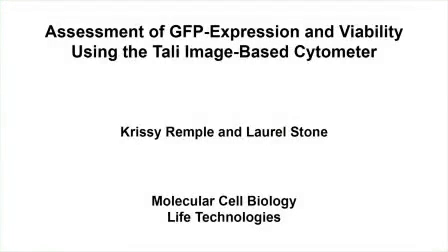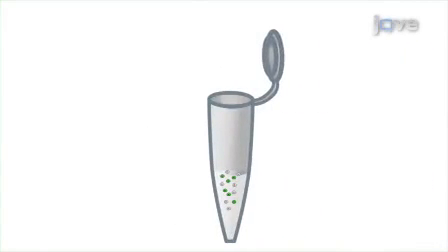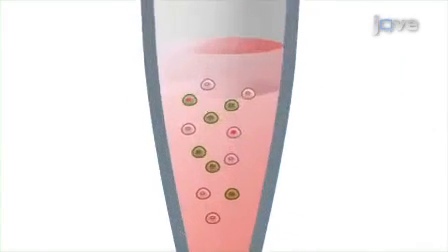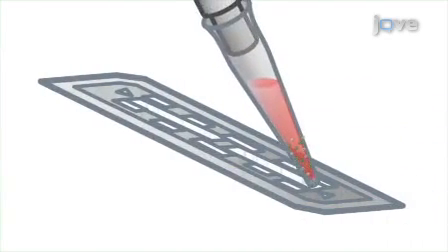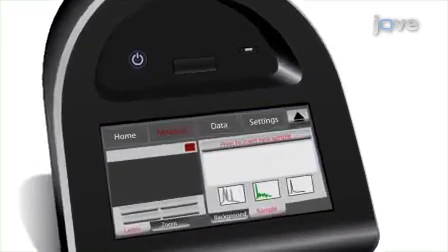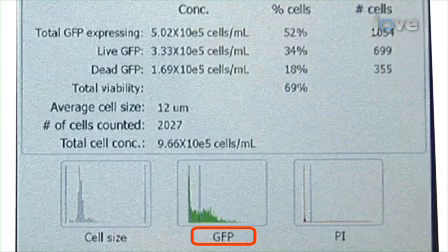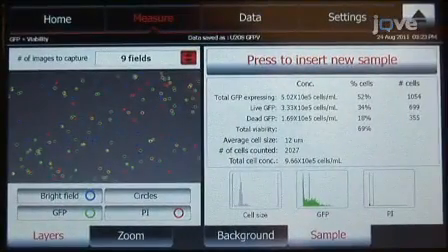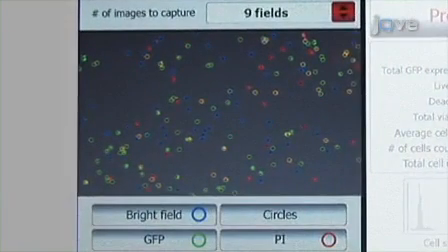Assessment: GFP Expression & Viability Using Tali Image-Based Cytometer l Protocol Preview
Assessment of GFP Expression and Viability Using the Tali Image-Based Cytometer -  a 2 minute Preview of the Experimental Protocol

Krissy Remple, Laurel Stone
Life Technologies , Department of Molecular and Cell Biology; Life Technologies ,;

This protocol describes how to perform cell viability and fluorescence expression assays using the Tali Image-Based Cytometer.